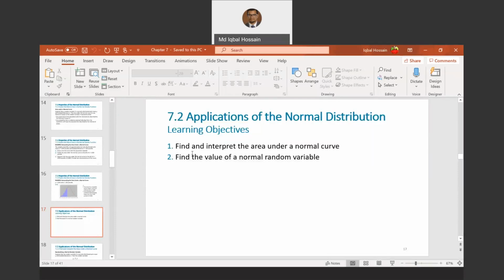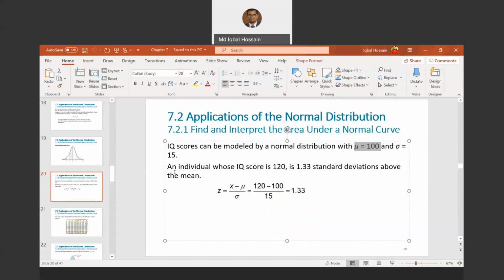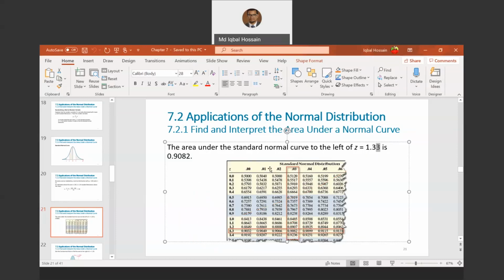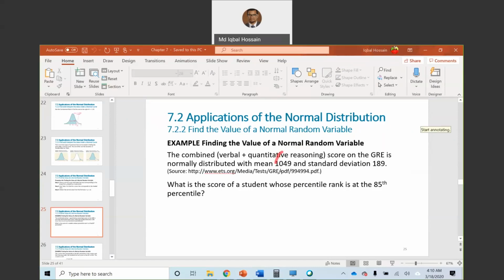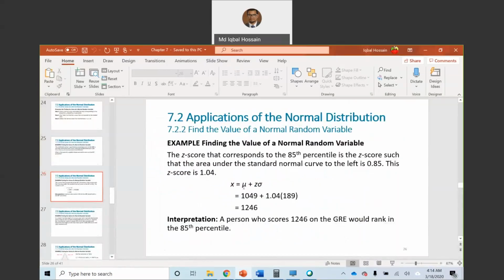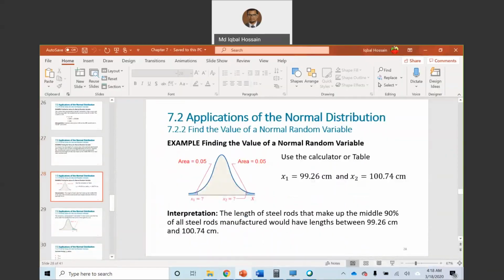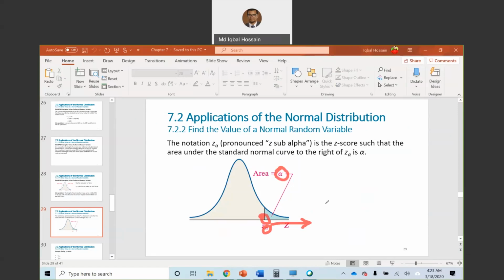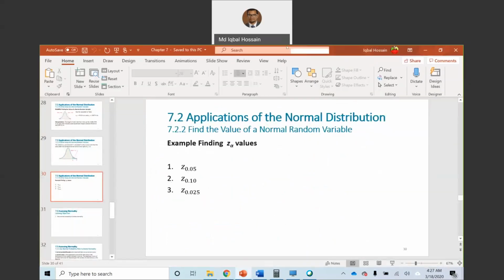Applications of the Normal Distribution Personal Room 20200318 0756 1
How we use normal distributions and normal curves.